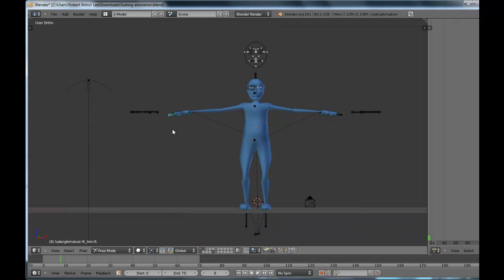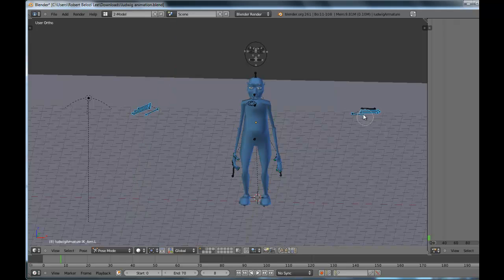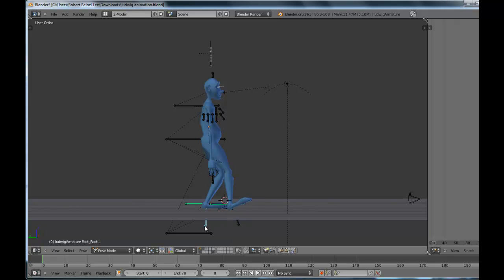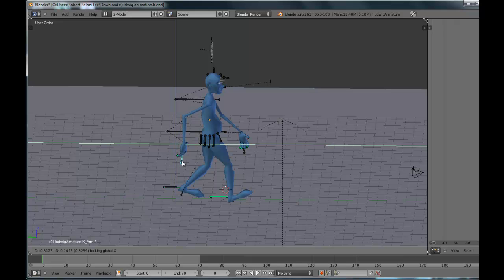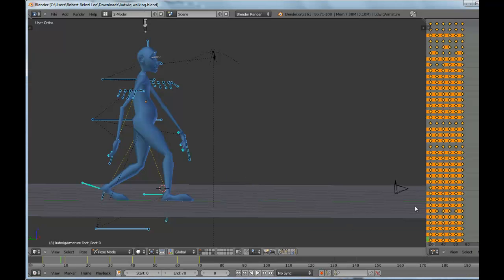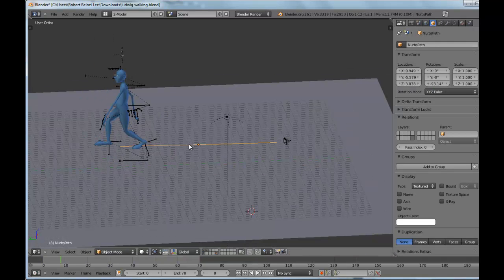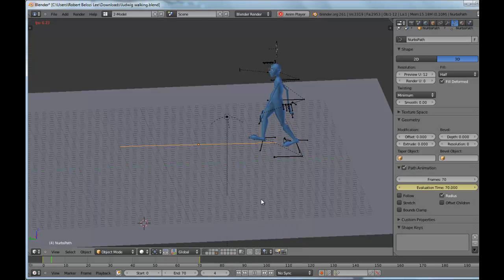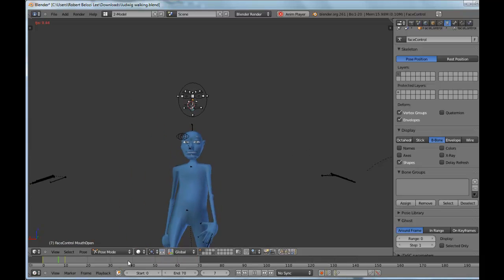Animating Ludwig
CGI Homework Assignment #3